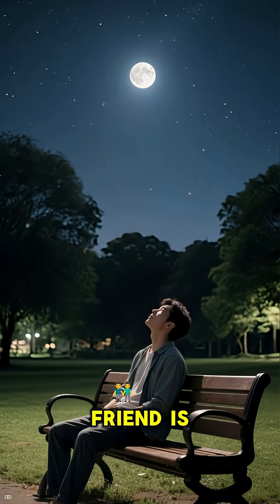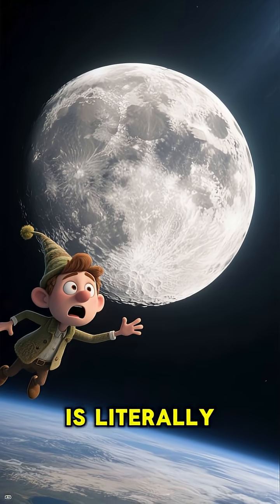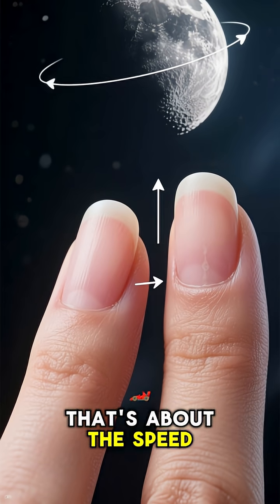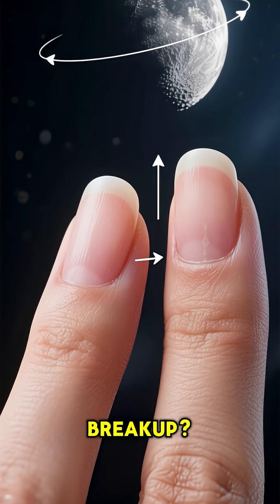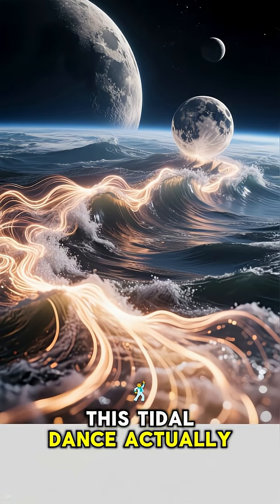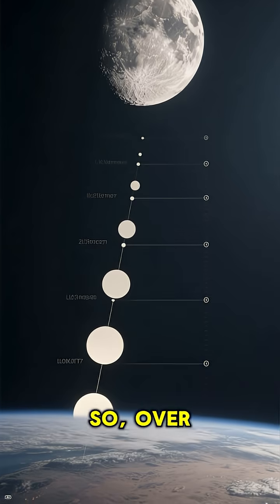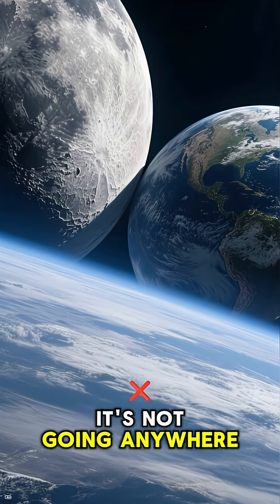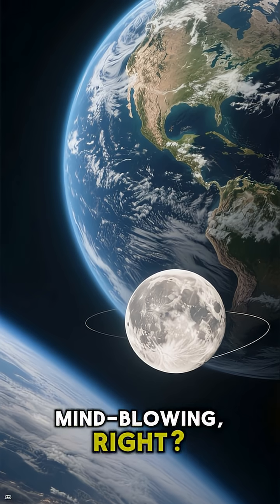The Moon is Drifting Away From Earth!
The moon is slowly moving away from Earth at a rate of about 3.8 centimeters (1.5 inches) per year. This is because of the tidal interactions between the Earth and the Moon, which transfer energy and push the Moon into a slightly higher orbit.